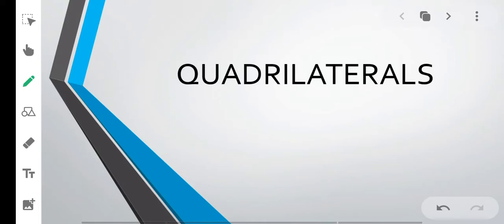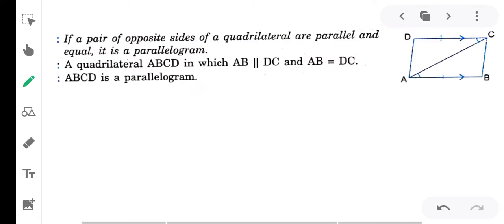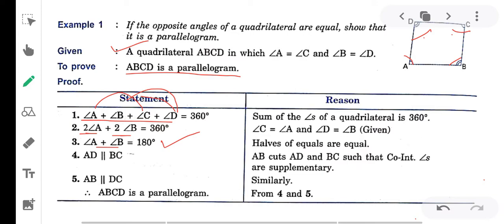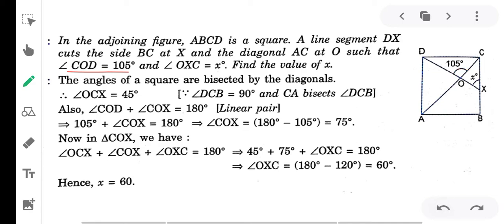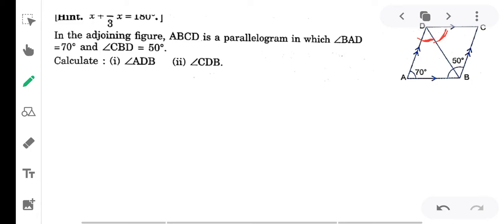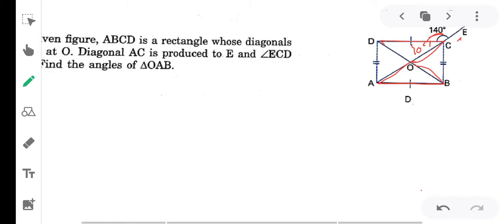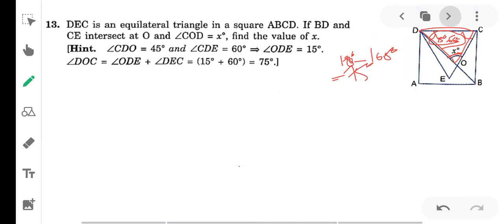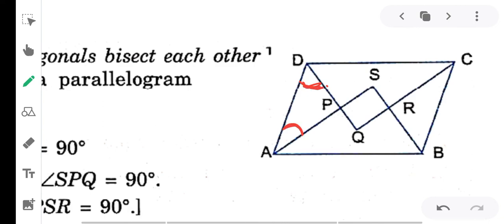Quadrilaterals Std 9 Mathematics ICSE